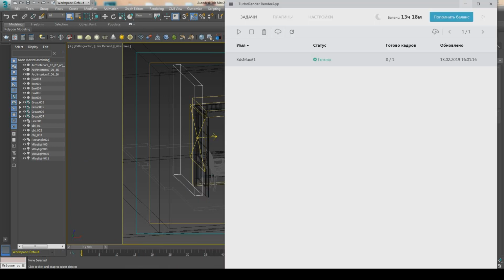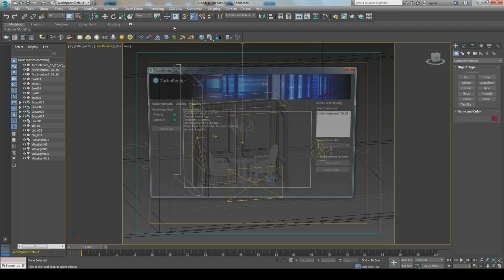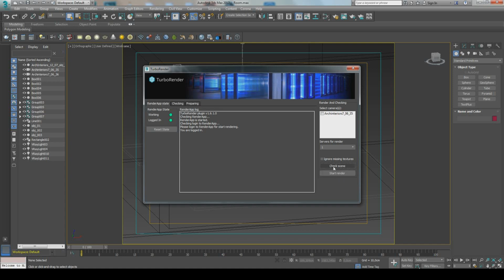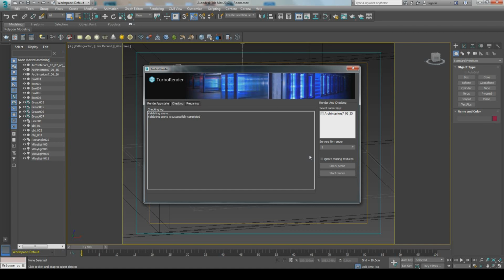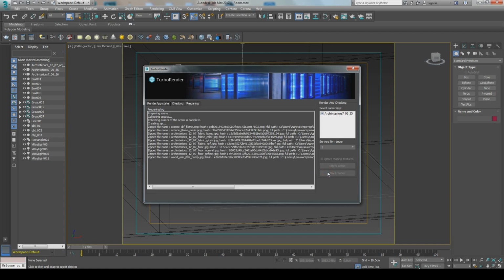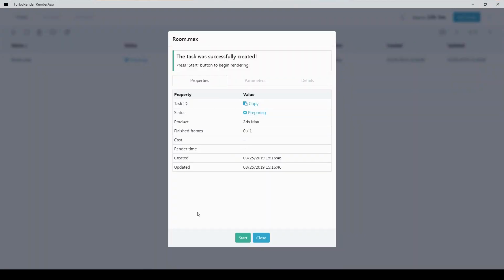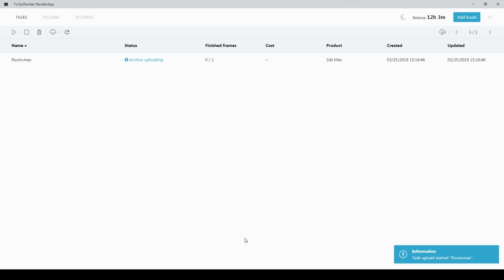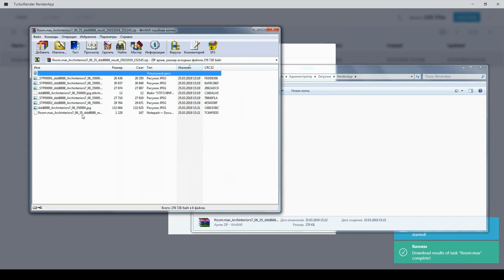Rendering 3Ds Max project using RenderApp